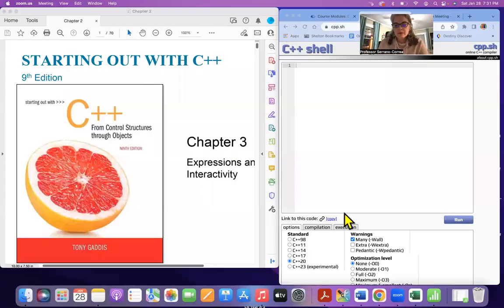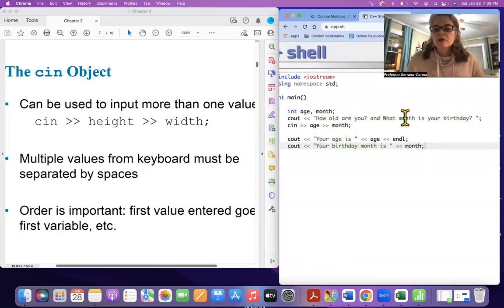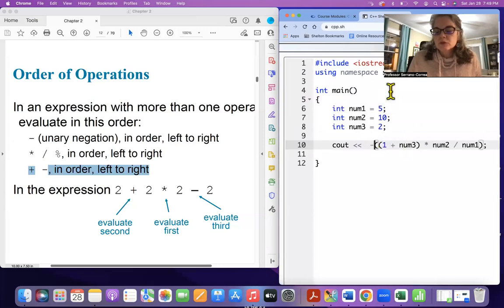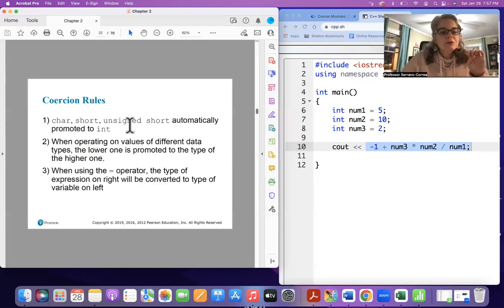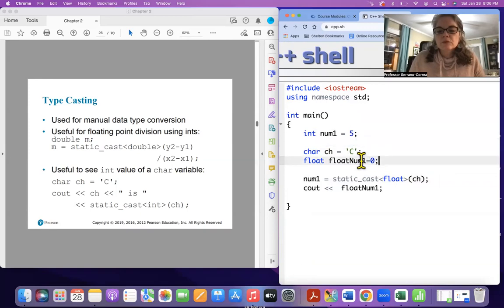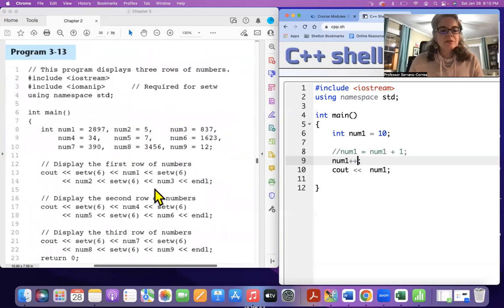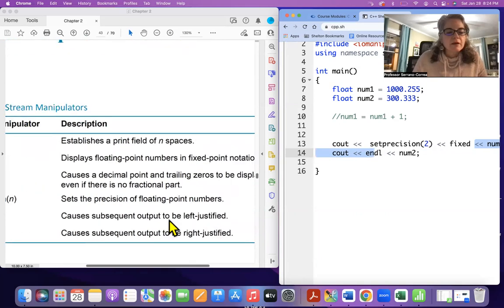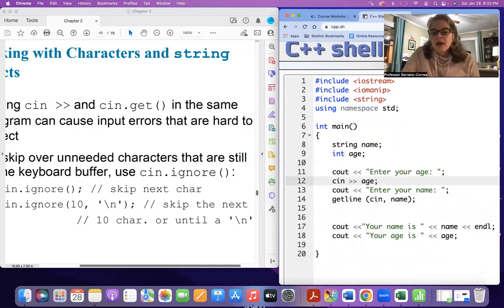Chapter 3 Expressions and Interactivity